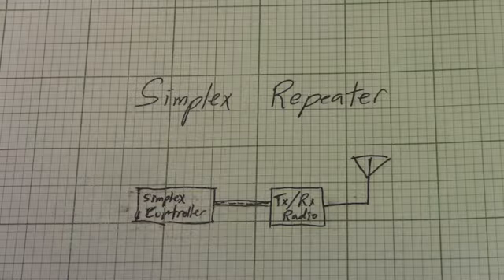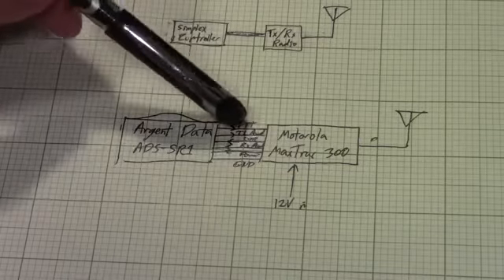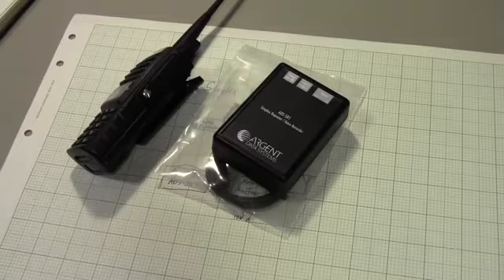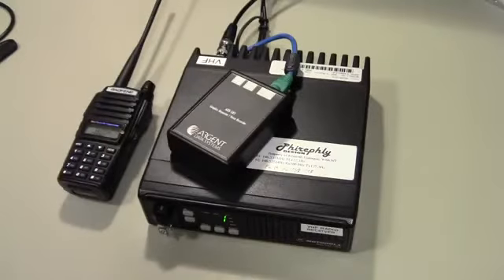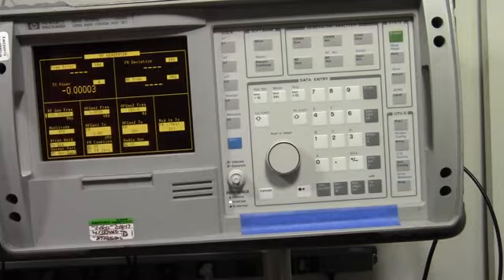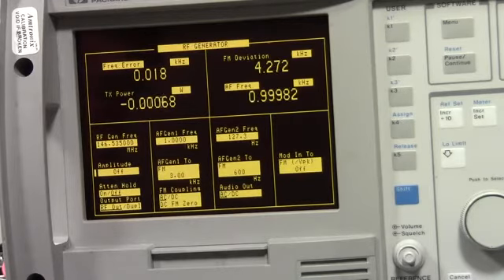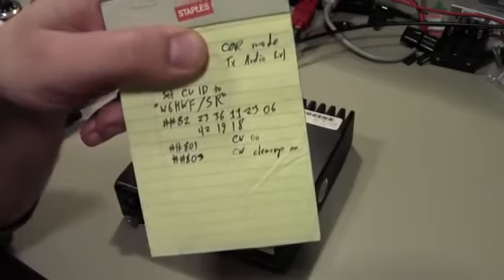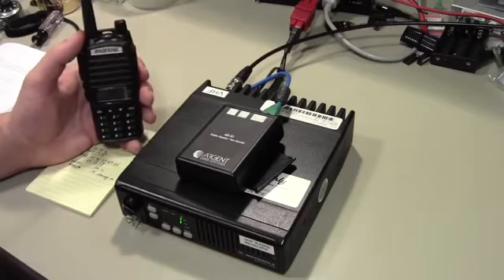MONTAR REPETIDORA SIMPLEX